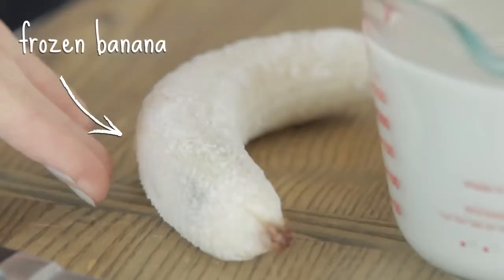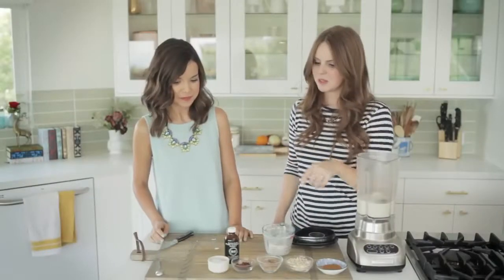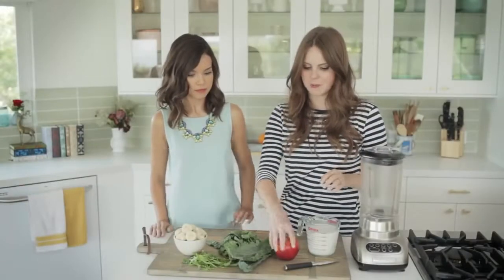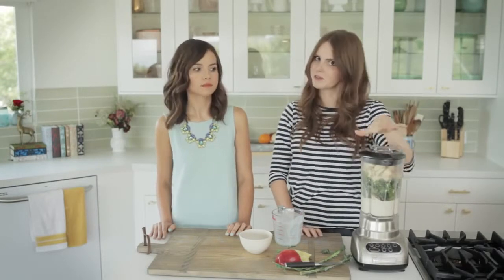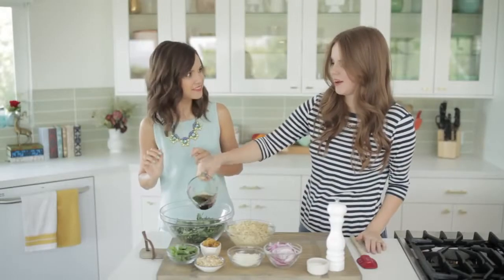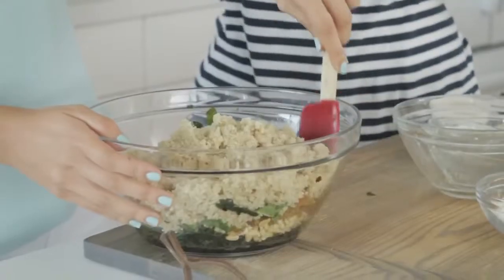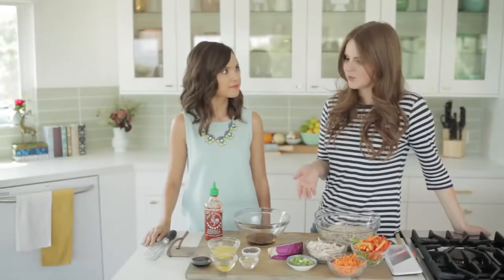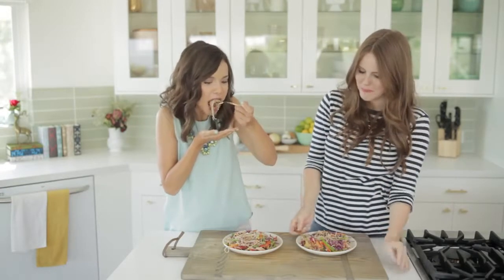Quick & Healthy Breakfast + Lunch Ideas! missglamorazzi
Quick & Healthy Breakfast + Lunch Ideas!healthy breakfast ideas, healthy lunch ideas, quick and easy recipes, cooking missglamorazzi, ingrid nilsen, claire thomas, kitchykitchen, quick breakfast, q...Fill your belly with these yummy and good-for-you recipes! Dont forget to send us photos if you make any yourself! P.S. The last two can be kept in the fridge (and actually taste better the longer they sit) so youll have lunch ready to go for an entire week. WOO HOO!

How awesome is my friend Claire? Make sure you show her some love! Heres where you can find her:
-Check out her NEW cookbook for more recipes!

Whether you found this because of Twitter or just because youre super awesome, youre going to get a chance to win some pretty cool prizes! This is the LAST hidden giveaway this month, so make sure you enter!

THE PRIZES FOR THIS VIDEO!
ONE person will win a Rebecca Minkoff Mini Love Crossbody Bag in Pink
ONE person will win a Rebecca Minkoff Mini MAC bag in Black with Rose Gold Hardware
ONE person will win a Wildfox Baggy Beach Jumper of their choice!

RULES:
3) Leave a comment using the secret word: YUMMY

You can leave as many comments as youd like!

This giveaway is international and will end on September 14, 2014. Three winners will be randomly selected and contacted directly by me via YouTube message ONLY. If no response is received after two weeks and follow up messages, alternate winners will be selected via Twitter.

WHAT IM WEARING IN THIS VIDEO:

Top
-from Anthropologie

Necklace
-from BaubleBar